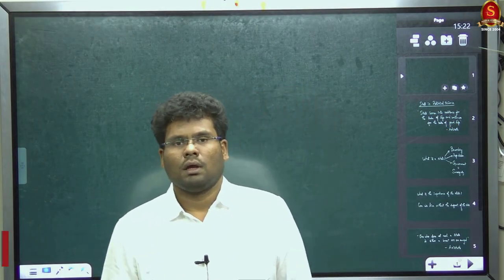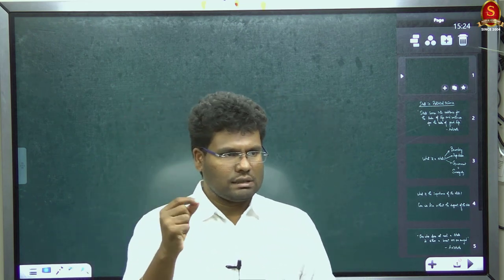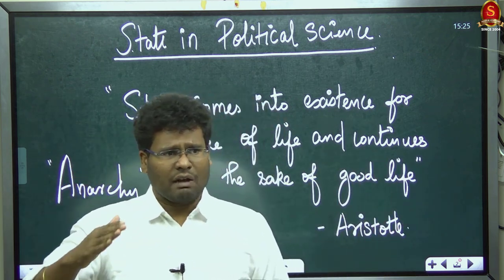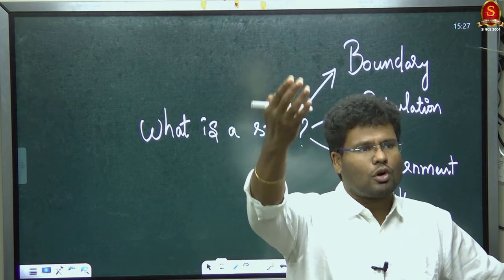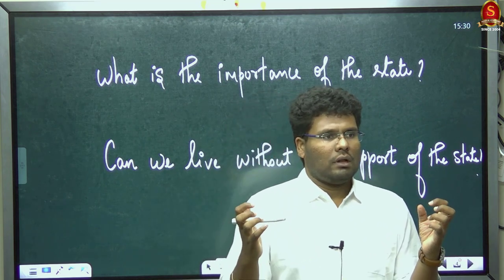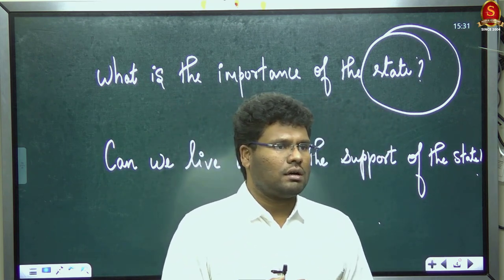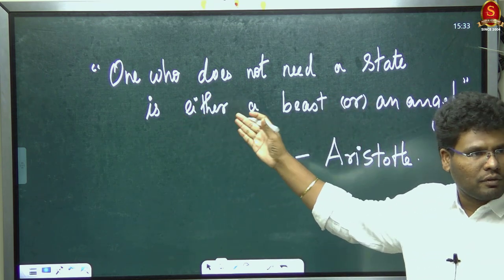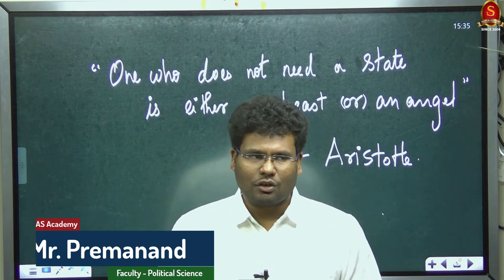Concept of State in Political Science || Mr. Premanand || UPSC 2023 || SIA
In this is special video brought to you Shankar IAS Academy Mr. Premanand (Faculty - Political Science and international relations, Shankar IAS Academy - Bengaluru) will be discussing about the concept of state in political science.

This is the first video in a series of videos where Mr. Premanand will be discussion various basic concepts in political science. This videos will be of great helpful for all UPSC aspirants.

We suggest the viewers to watch the entire video.